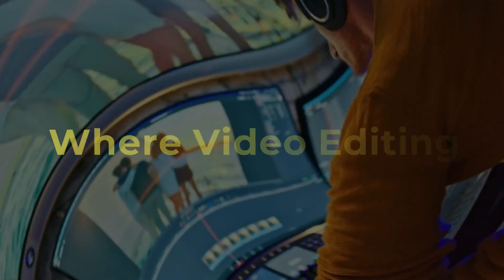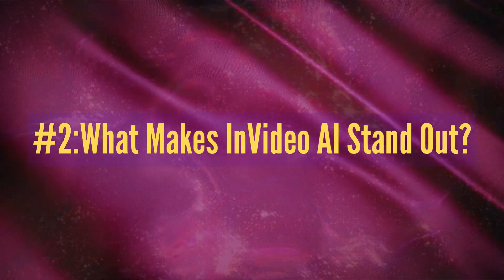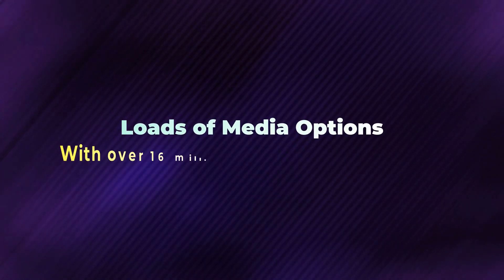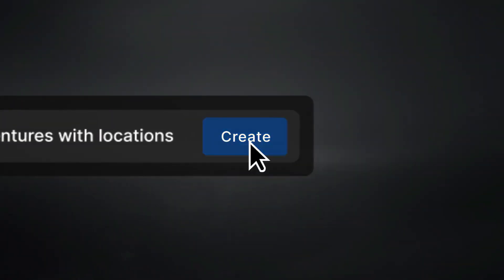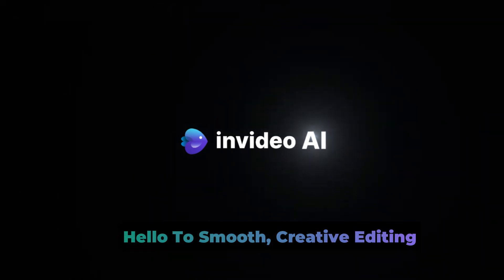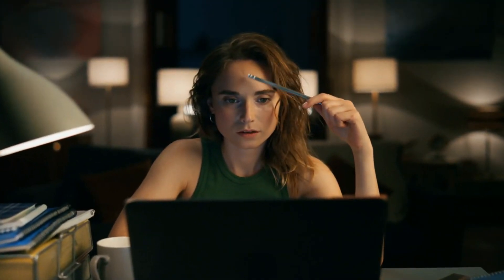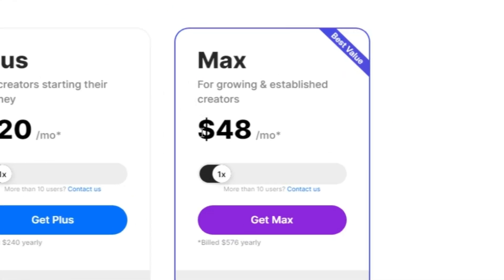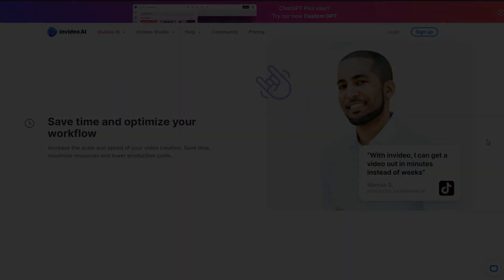The Video Creation Hack You Wish You Knew Sooner: InVideo AI!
Unlock the full potential of InVideo AI with our comprehensive guide! 🚀 Whether you're a beginner or an experienced creator, this video will walk you through the essential features and tips to create stunning videos effortlessly. From basic functionalities to advanced techniques, we've got you covered. Let's dive into the world of InVideo AI together and explore how it can elevate your video content! 🔥🎥

Discover the ultimate video creation hack with InVideo AI! This powerful tool will save you time and effort while creating professional-looking videos. Check out our tutorial and review of InVideo AI and see why it's a game changer for content creators.

Can InVideo AI really create videos from scratch?

✔️Time Stamp:
0:00 - 0:20 Video Creation Hack
0:21 - 0:55 What's InVideo AI All About?
0:56 - 2:18 What Makes InVideo AI Stand Out?
2:19 - 2:44 Why InVideo AI Rocks?
2:45 - 3:16 Creating Your Account in INvideo AI
3:17 - 4:20 Choosing the Right Plan for You
4:21 - 4:44 Conclusion and Call to Action

ai job
Invideo Ai Tutorial In Hindi
Invideo Ai Tutorial In Hindi 2024
Invideo Ai in hindi
Invideo Ai review in hindi
Invideo ai text to video in hindi
invideo
maker
ai
text to video
invideo.ai
video generator
video editing
video creation
youtube video
tiktok video
instagram video
video tutorial
tutorial
how to use invideo.ai
invideo tutorial
ai video editing
ai video
invideo ai tutorial
invideo text to video
invideo review
how to make faceless videos
how to use invideo
faceless youtube channel
article to video converter
how to use invideo text to video
invideo article to video
invideo ai text to video
ai video creator
ai videos
video ai
ai tools
invideo ai review
invideo ai video generator
ai video editing software
invideo ai